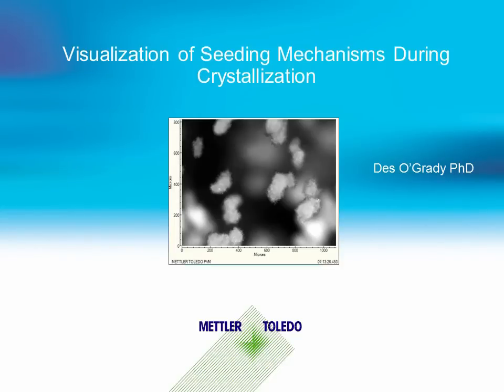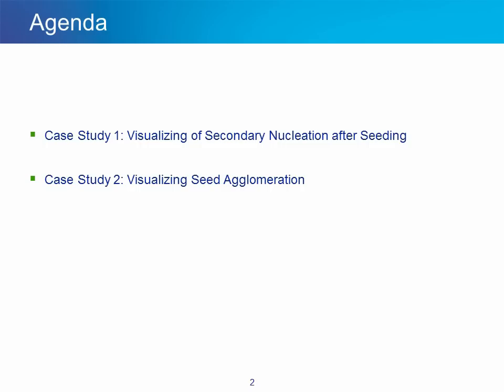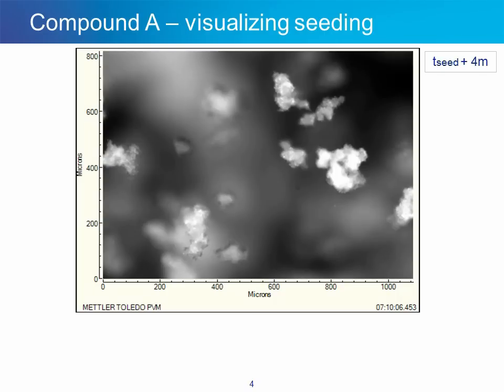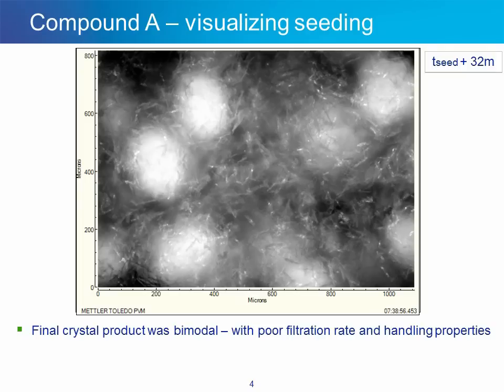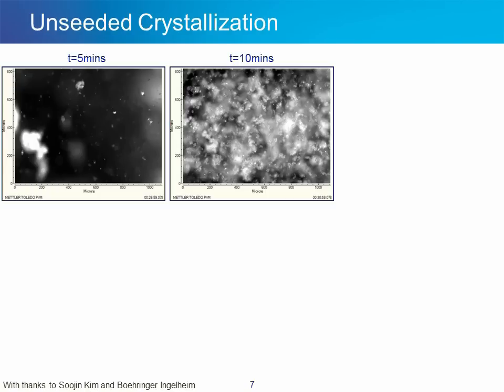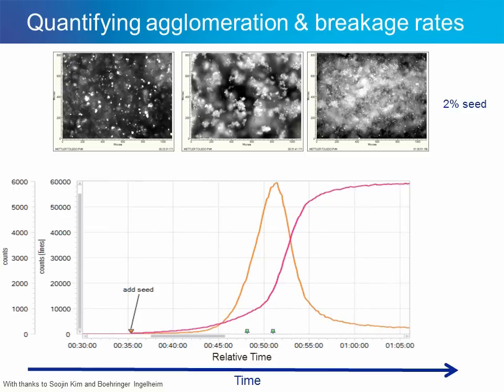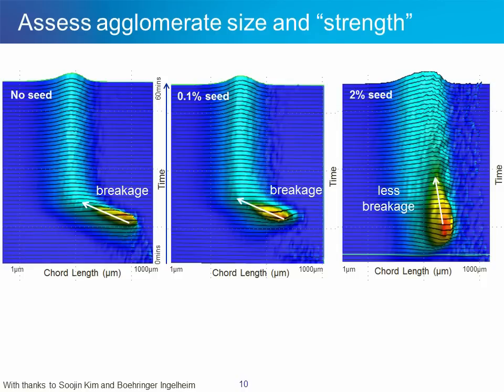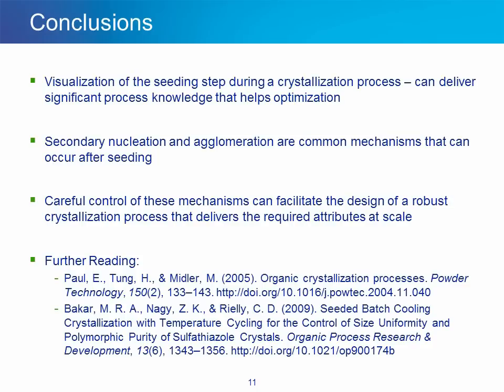Seeding Mechanisms During Crystallization - Visualize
Significant process knowledge can be easily obtained by visualizing seeding mechanisms during crystallization development Seed crystals are added to crystallization processes in the metastable zone width in order to help induct nucleation.